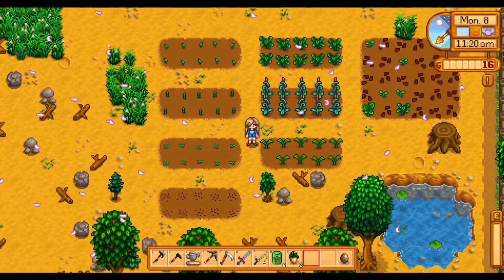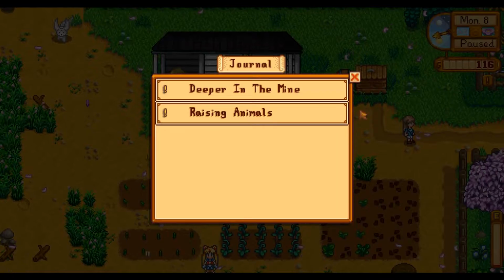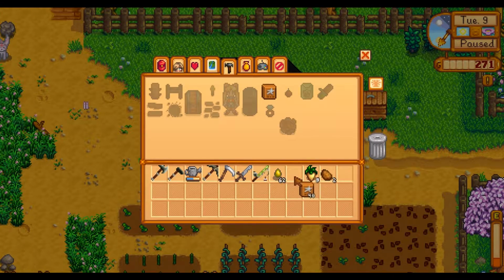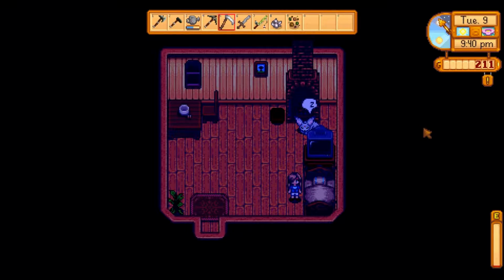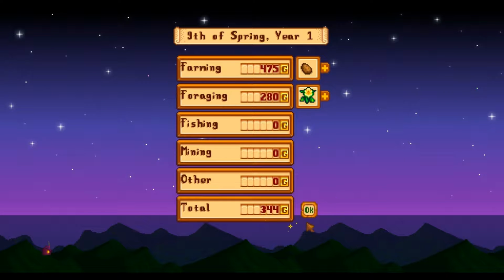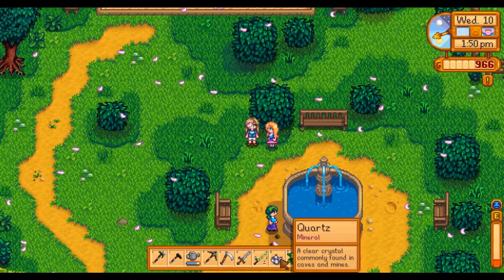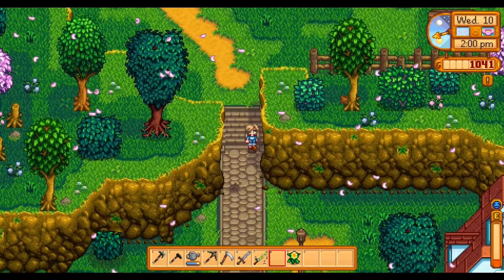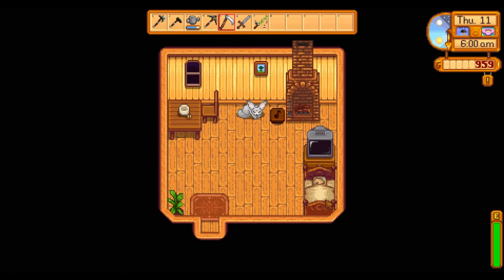YOU'RE TOO SLOW! II Stardew Valley #9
Heya Nyans!
Let's get some stuff done x3

Pictures: Some of the Pictures are from some awesome unknown artists out there! If you know them just tell me so i can ask them properly for there permission! :3